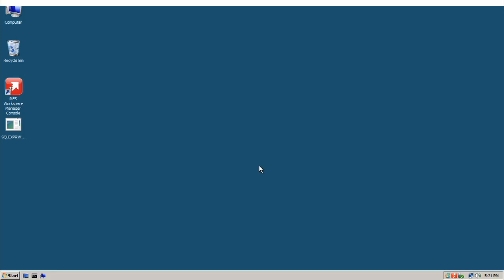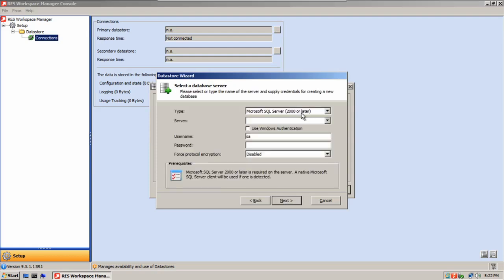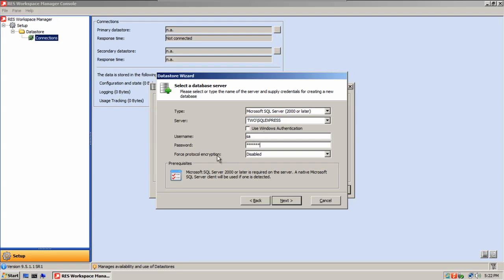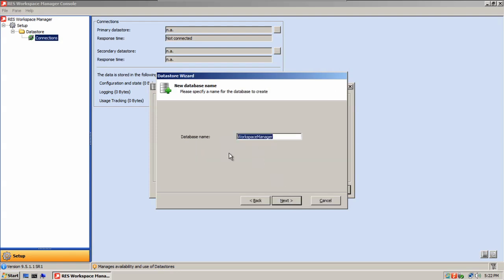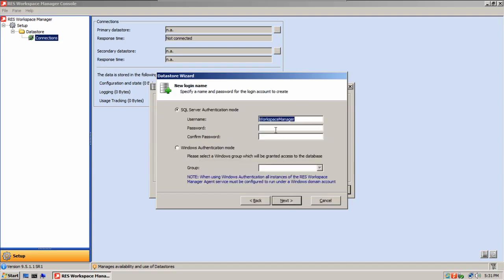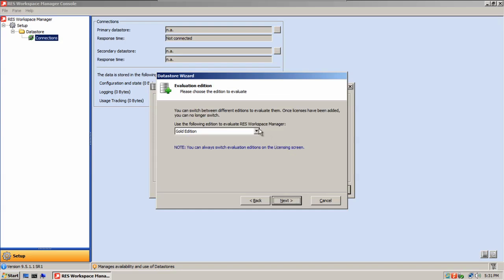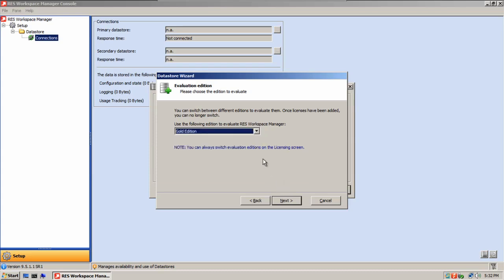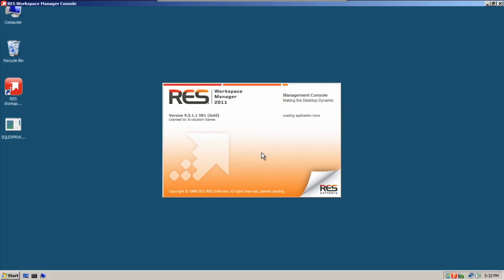Setting up the Datastore